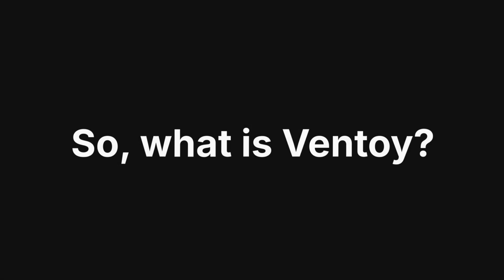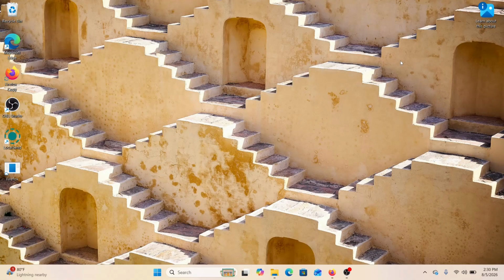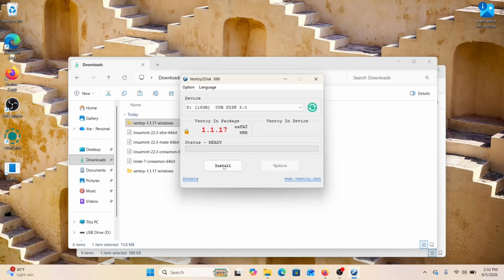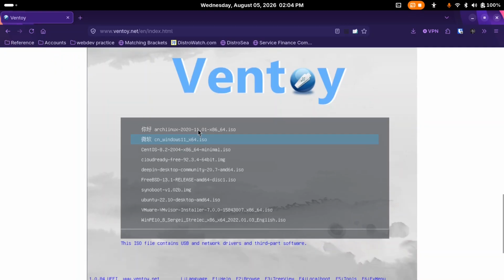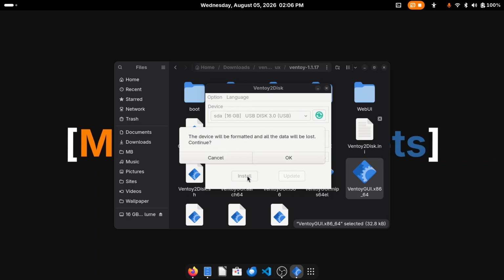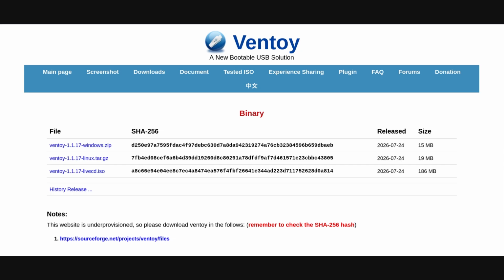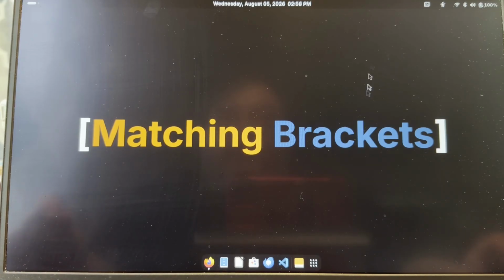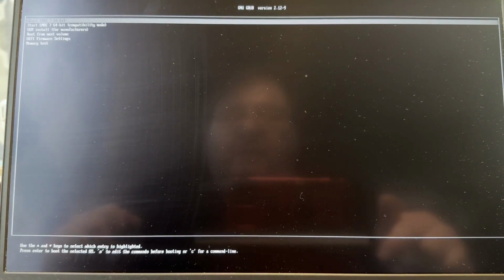A Beginner's Guide to Ventoy | Create One USB Drive for Multiple Operating Systems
Install Ventoy on Linux (Beginner's Guide)

Want to carry multiple operating systems on a single USB drive? In this beginner-friendly tutorial, I'll show you how to install Ventoy on Linux and create a bootable USB that can hold multiple ISO files at the same time.

No more reformatting your USB drive every time you want to try a different Linux distribution. Simply copy your ISO files onto your Ventoy USB drive, reboot your computer, and choose the operating system you want to start.

In this video you'll learn:

What Ventoy is and why it's useful
How to download Ventoy
How to install Ventoy on a USB drive using Linux
How to add ISO files to your Ventoy USB
How to boot from your Ventoy drive

Whether you're new to Linux, testing different distributions, or building a recovery toolkit, Ventoy is one of the most useful tools you can have.

CHAPTER MARKERS:

01:10 So, what is Ventoy?
03:12 Ventoy on Windows
06:51 Ventoy On Linux
11:08 Ventoy On Mac
13:39 Booting Into Your New Ventoy USB Flash Drive
16:03 Talking About LMDE7